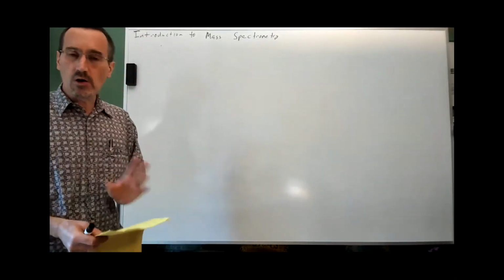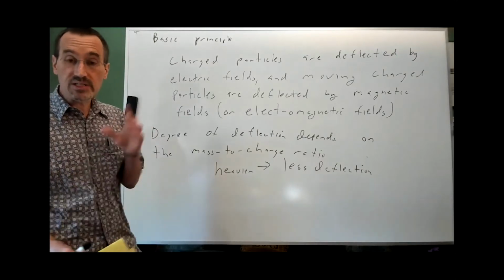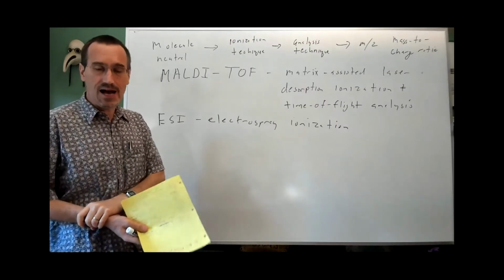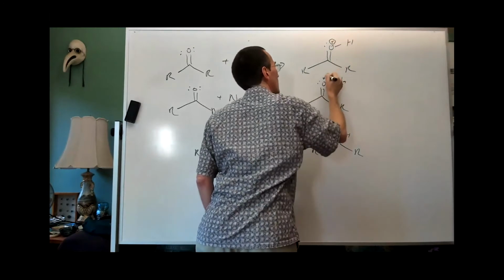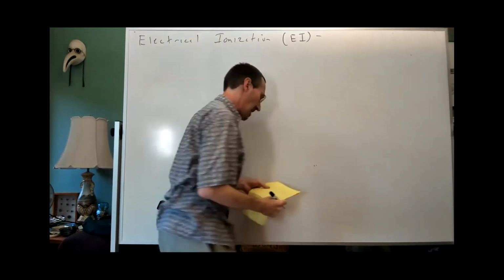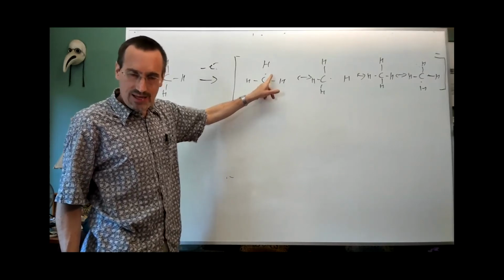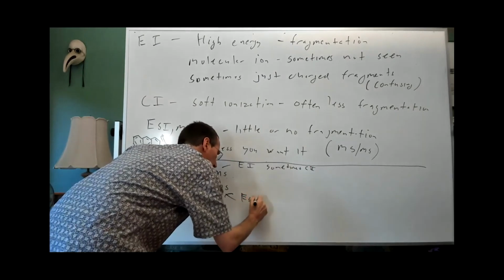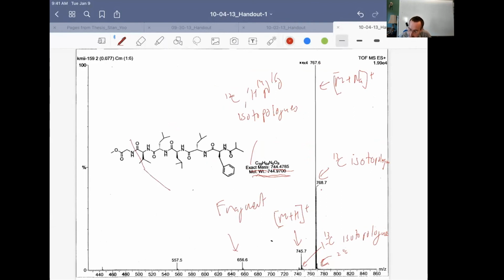Chem 203. Lecture 05: Introduction to Mass Spectrometry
Lecture 05: Introduction to Mass Spectrometry
Instructor: James S. Nowick, Ph.D.